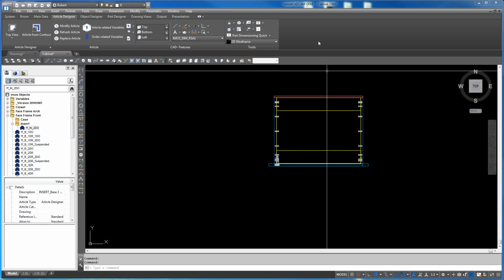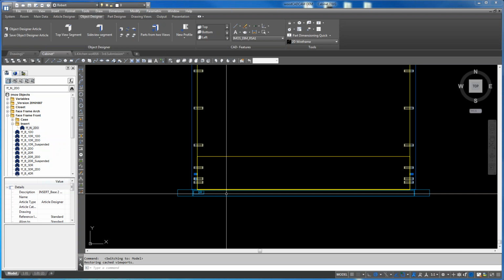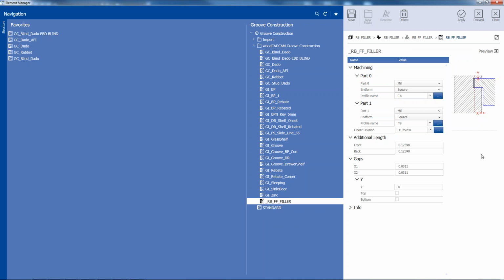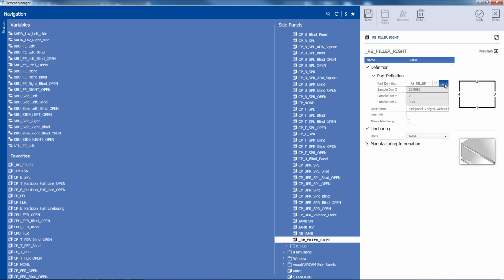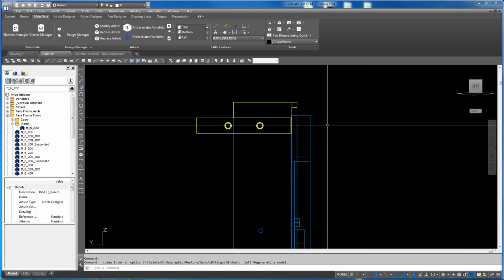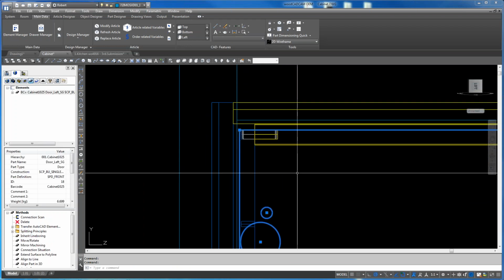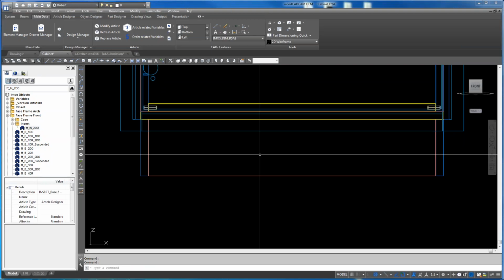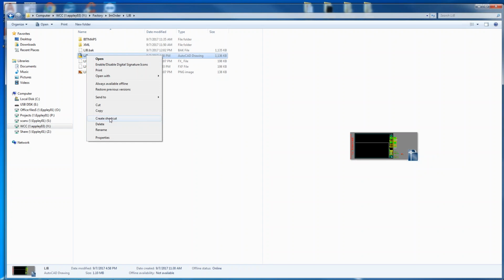WCC Training custom Face frame and bases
WCC Training custom Face frame , fillers and bases